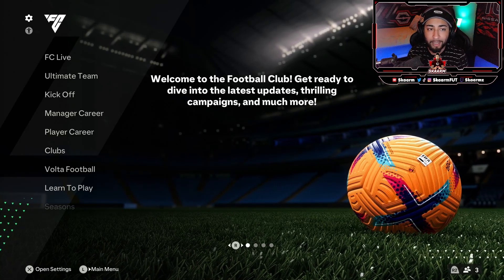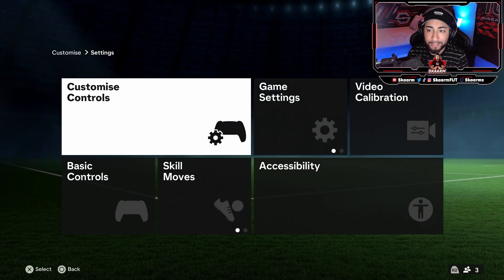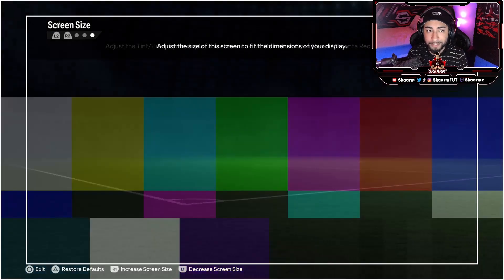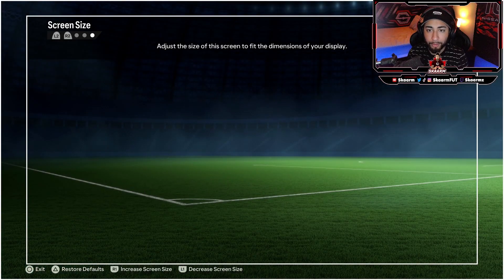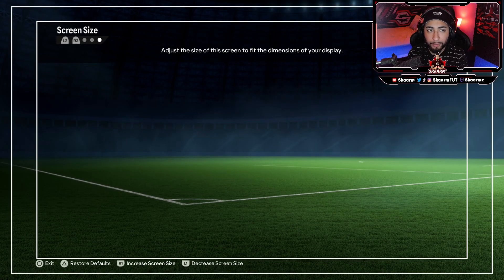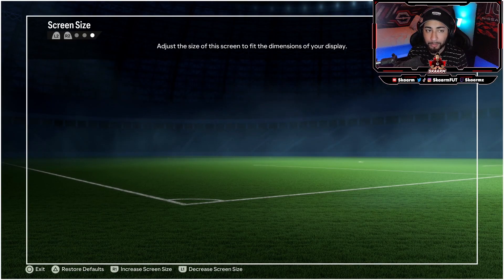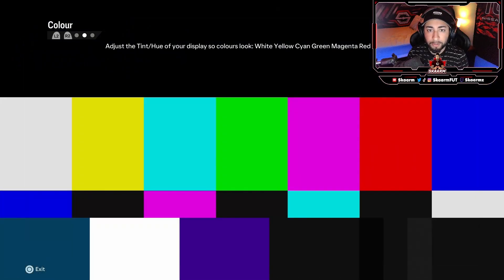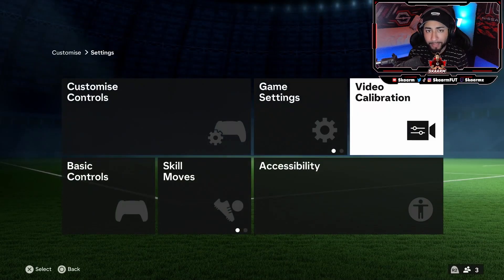HOW TO ADJUST SCREEN SIZE TO FIT MONITOR/TV (VIDEO CALIBRATION) ON EAFC 24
This is how to get the game to fit your tv or monitor, I also show you the other video calibration settings too.